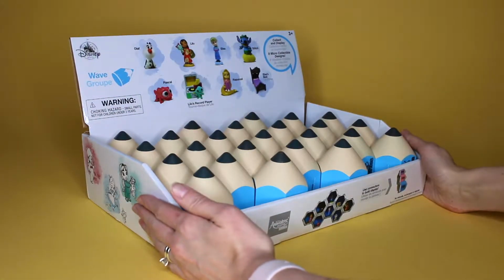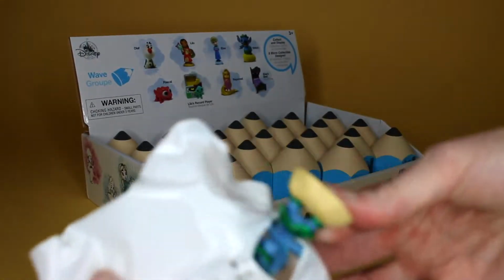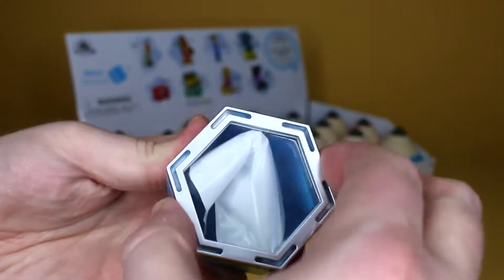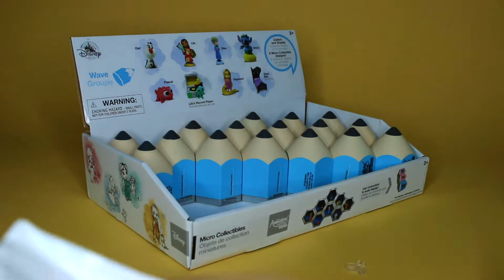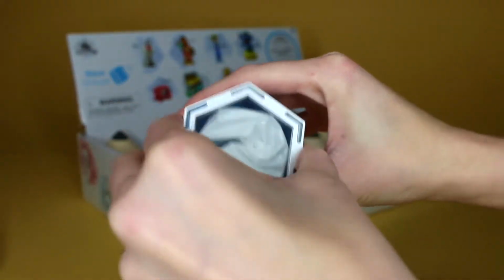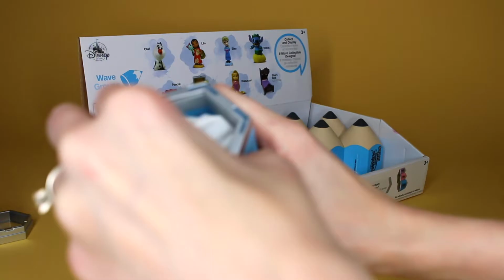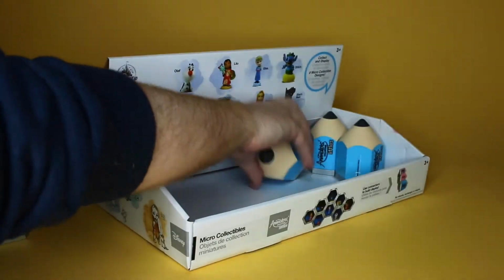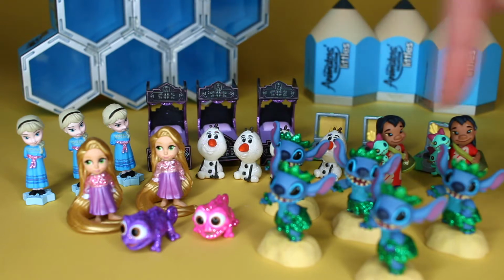Disney Animators Littles Wave Blue Full Case Unboxing with Rare Variant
In this video we're unboxing Disney Animator's Collection Littles blind boxes!

The Blue Wave (series 1!) has the possibility to get:
• Olaf
• Lilo
• Elsa
• Stitch
• Pascal - in pink and a rare purple
• Lilo's record player
• Rapunzel
• Elsa's bed

Which ones will we get?!

Hi friends!  We're Bea & Jim and we love toys!

Our channel is family friendly and all about toys and learning.  Our videos focus on unboxing toys, blind bags and toy reviews.  We like to infuse little lessons with counting, colors and learning about patience and understanding.

We love toys like Disney Tsum Tsums, Funko Mystery Minis, Disney Pint Size Heroes, Harry Potter, Star Wars, Lego, Lego Minifigs, Care Bears, Num Noms and more!

We hope you come and party with us!